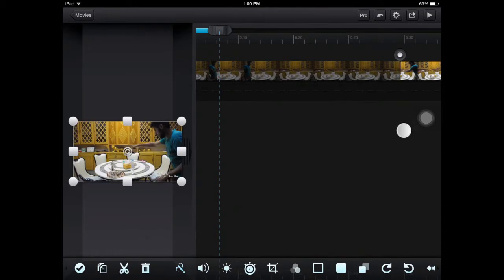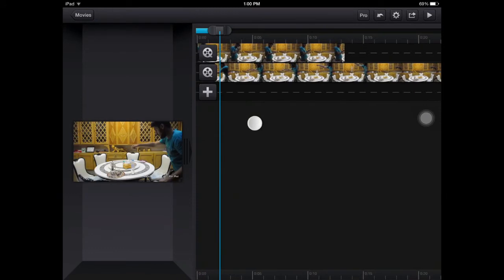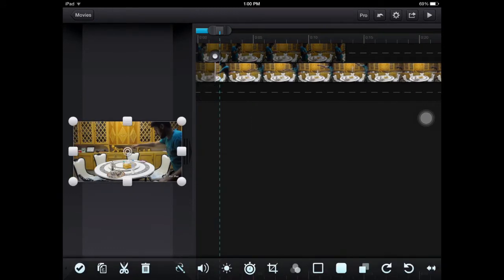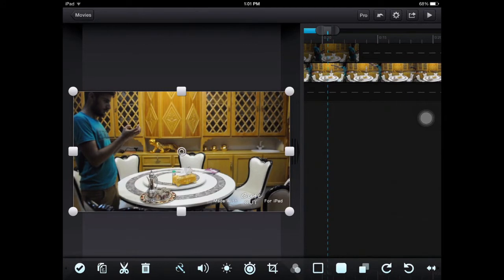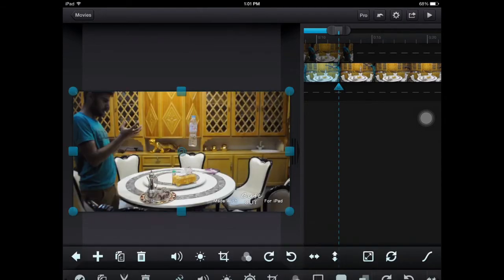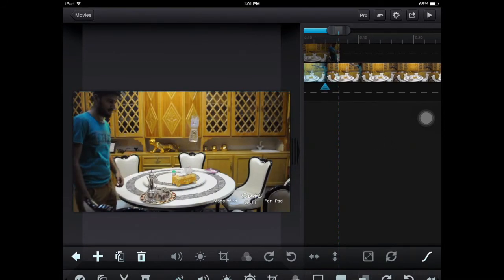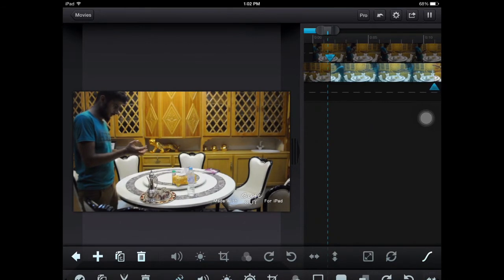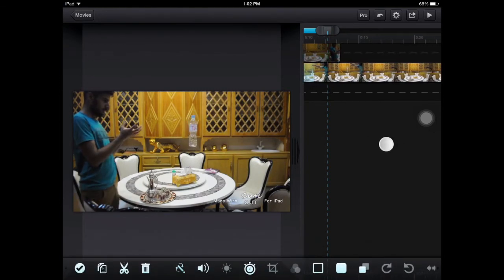How To Make Things Float - Using Phone Only! - Cute Cut Used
/FAQ

How to
Make things
object float
flying object
magic video